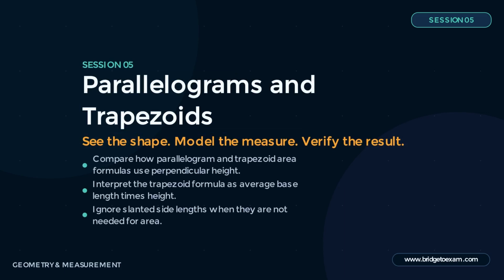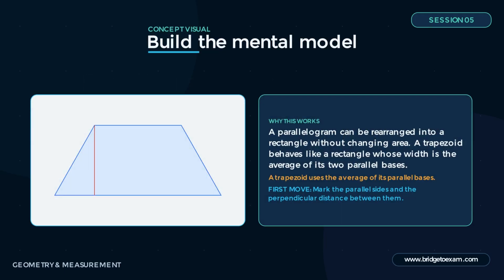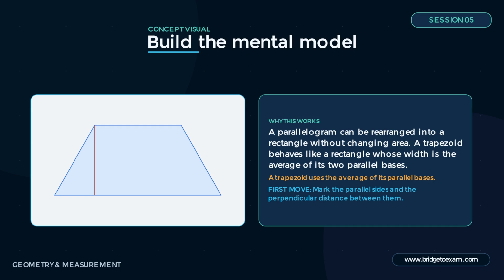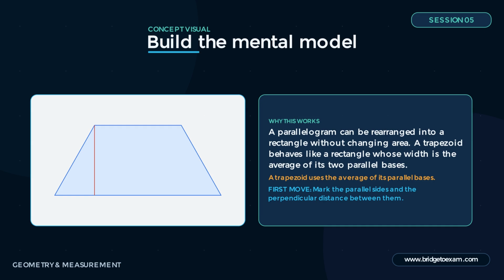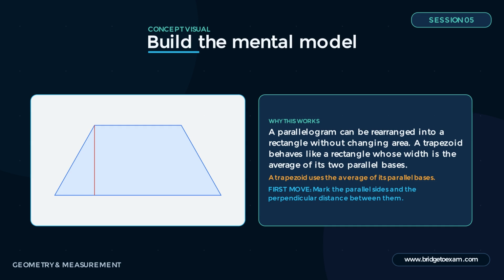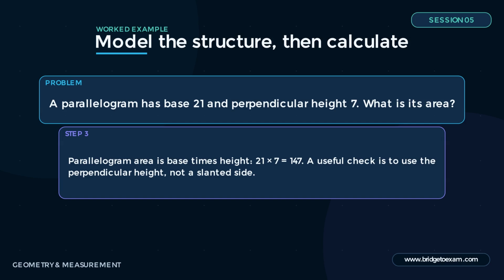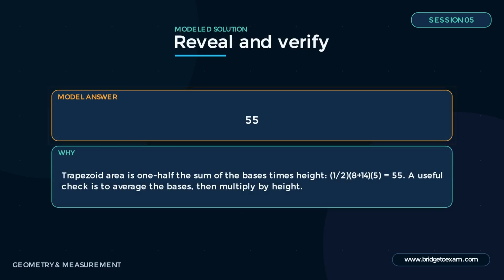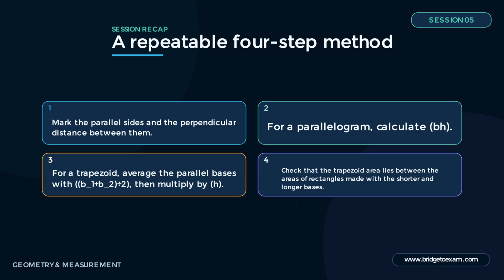Parallelogram and Trapezoid Area: Step-by-Step Guide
Learn area of parallelograms and trapezoids with a clear, visual, step-by-step explanation. This focused geometry and measurement lesson shows how to recognize the structure of a problem, select an efficient method, calculate accurately, and check the result. It is useful for independent study, classroom review, tutoring, homeschool learning, adult math refreshers, and anyone building stronger geometry fundamentals.

LESSON FOCUS
A parallelogram can be rearranged into a rectangle without changing area. A trapezoid uses the average length of its two parallel bases multiplied by the perpendicular height. Both formulas become easier when the geometry is understood visually.

• Identify bases and perpendicular heights.
• Calculate parallelogram area.
• Calculate trapezoid area.
• Explain the rearrangement or averaging behind each formula.

STEP-BY-STEP METHOD
Mark the parallel sides, locate the perpendicular height, select the appropriate area relationship, substitute carefully, and check that the scale and square units are reasonable.

WORKED-EXAMPLE IDEA
A trapezoid with parallel bases 8 and 14 and height 5 has average base length 11. Multiplying 11 by 5 gives an area of 55 square units.

• Using the slanted leg as height.
• Averaging all four sides of a trapezoid.
• Forgetting that area is measured in square units.

1. How does a parallelogram become a rectangle?
2. Why are only the parallel sides averaged?
3. How can you solve for a missing height?
4. What estimate checks a trapezoid area?

COURSE CONNECTION
This is Session 05 of Geometry & Measurement Mastery, a 24-session visual course covering problem interpretation, units, area, perimeter, circles, three-dimensional measurement, the Pythagorean theorem, coordinate geometry, and angle relationships. This lesson builds from “Triangle Area Made Simple: Base, Height & One-Half Formula” and prepares you for “Circle Area Explained: Radius, Diameter & Pi.” Each session is concise enough for focused review while still emphasizing why the mathematics works.